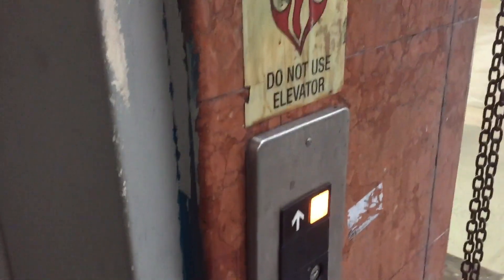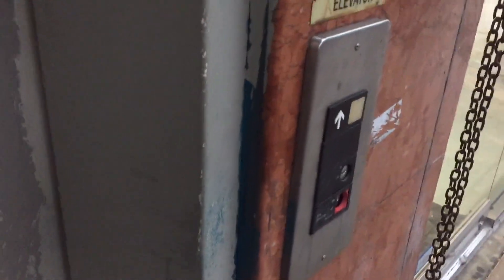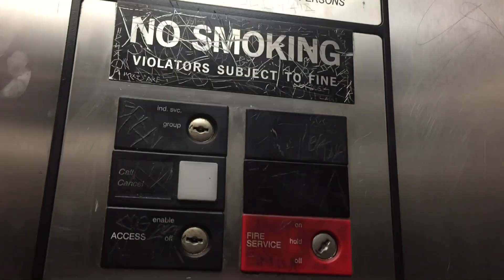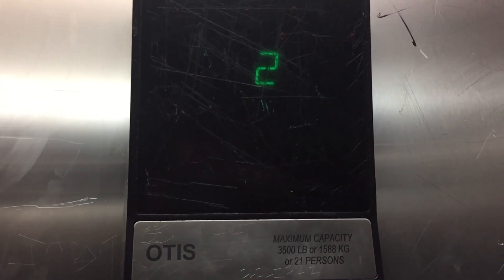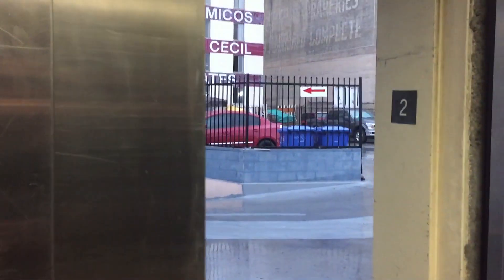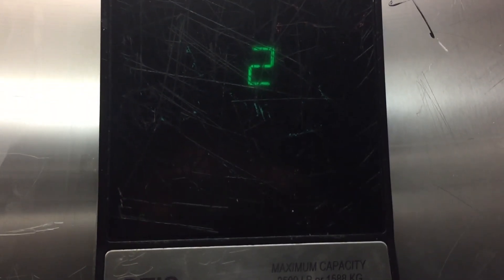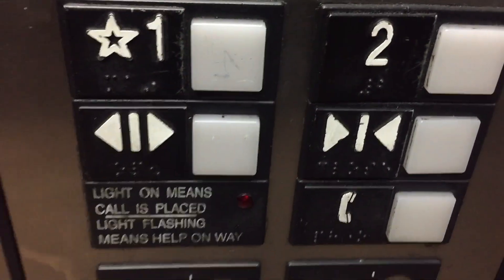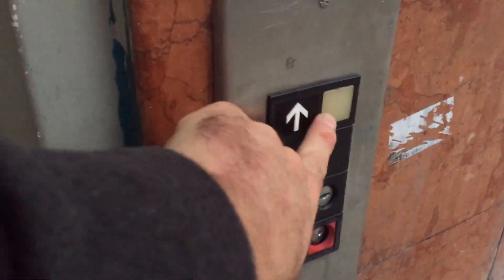CUSTOM 2007 OTIS Series 1 Hydraulic Elevator @ Odyssey Plaza Fashion District, Los Angeles, CA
Address is 633 S. Los Angeles Street. This is a neat custom installation!!!:D Installed in 2007.